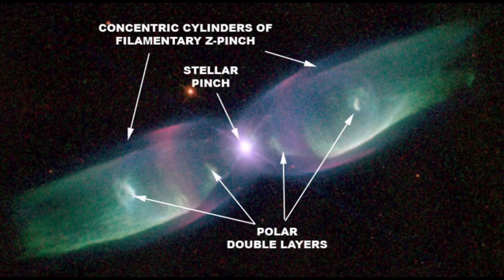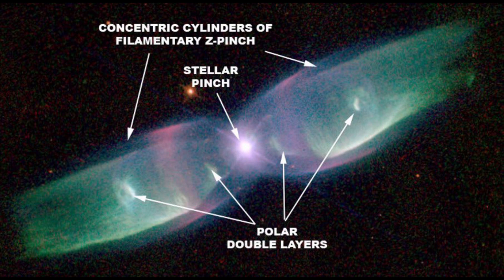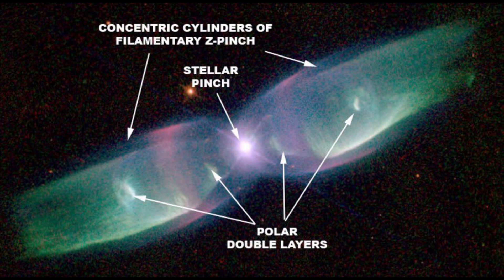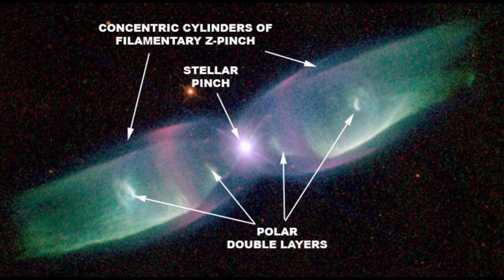Z-pinch in action - SpacePlasma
The blog’s main focus is space plasma physics, hence the name. The featured articles are from trusted scientific sources. The information, text, images, and links contained in these pages are provided for information and educational purposes only.

Credit Stephen Smith